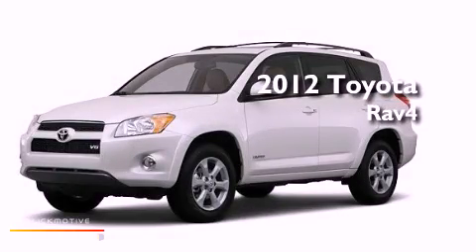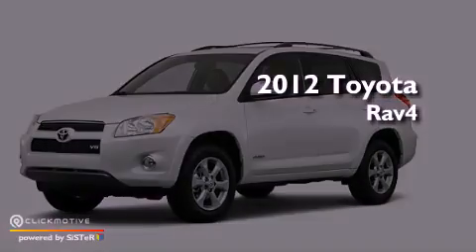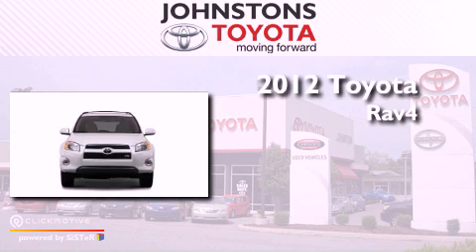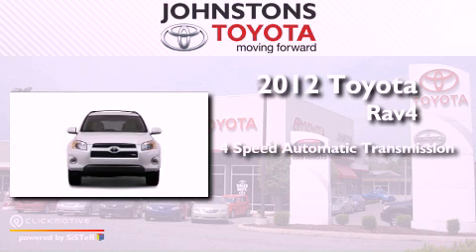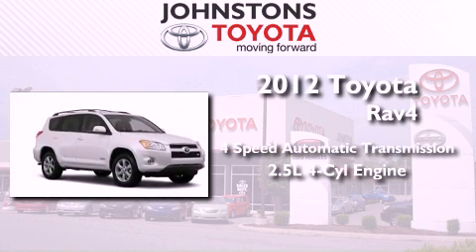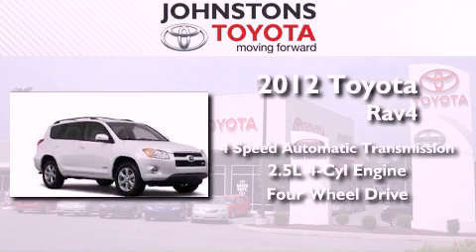2012 Toyota RAV4 New Hampton NY 10958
Year : 2012
 Make : Toyota
 Model : Rav4
 Engine : Gas I4 2.5L/152
 Trans . : Automatic
 Exterior : Pyrite Mica
 Miles : 2
 Interior : Sand Beige
 Stock : 120953